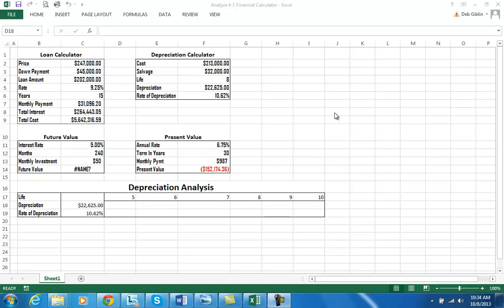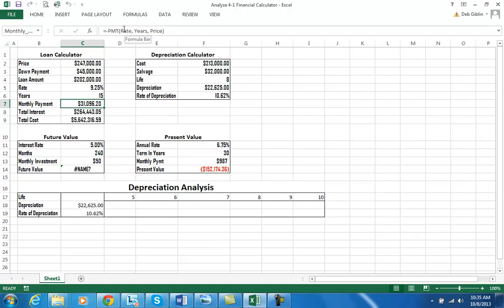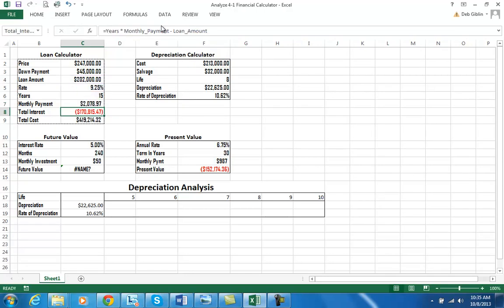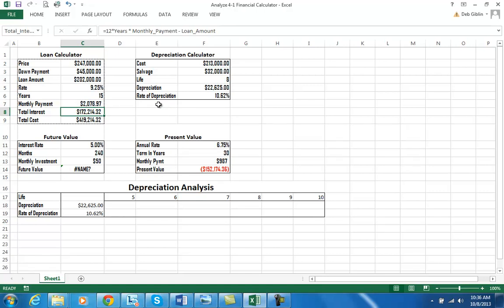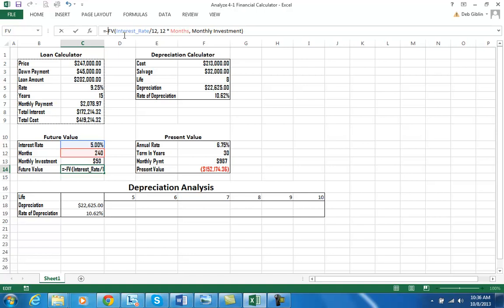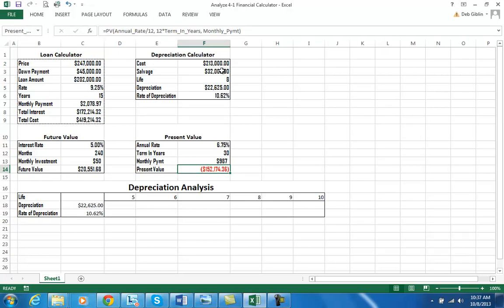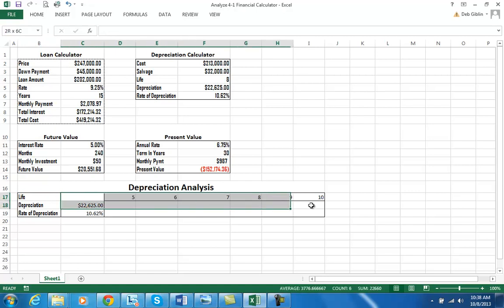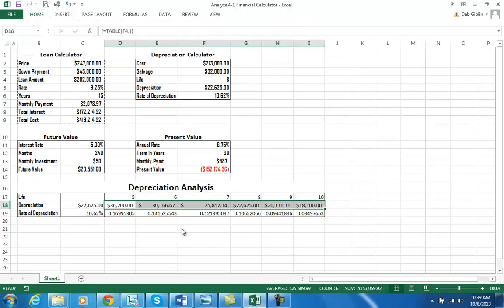Chapter 4 Excel